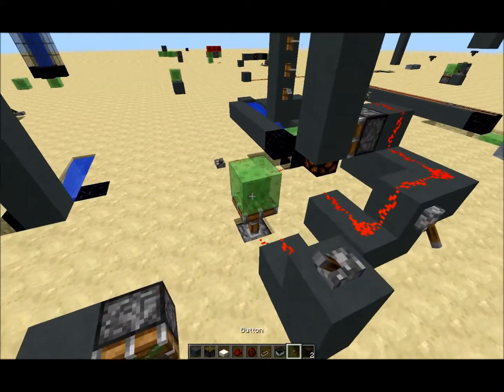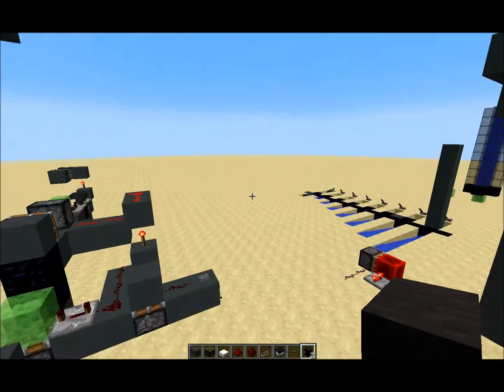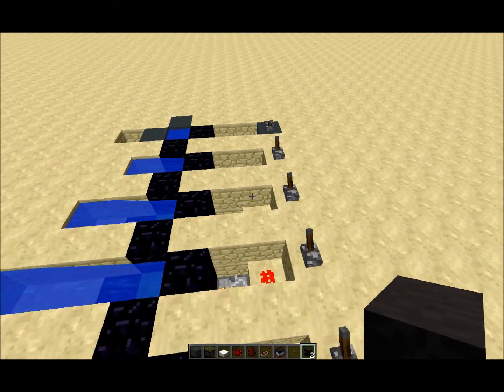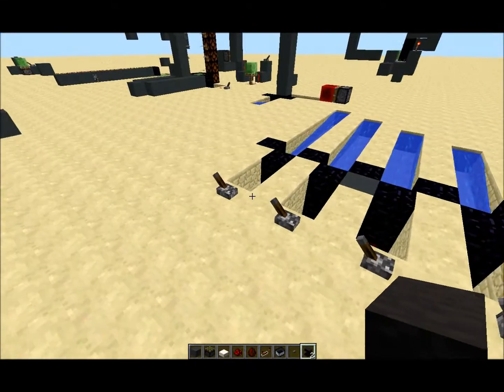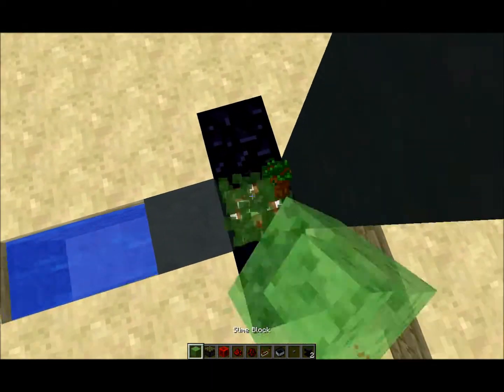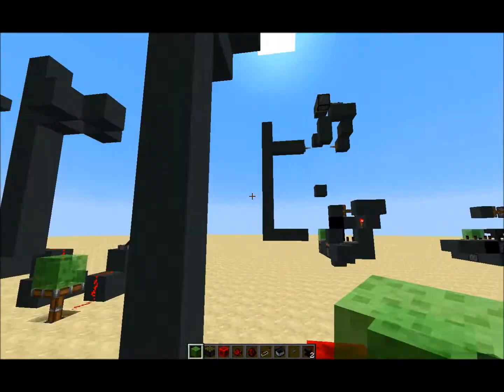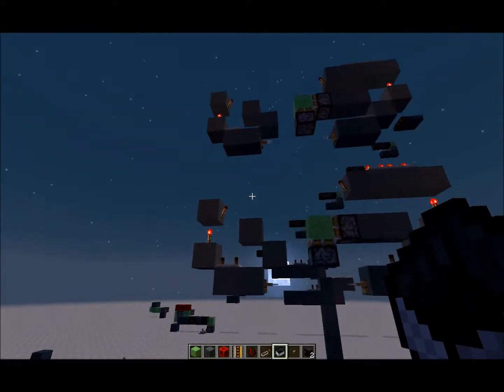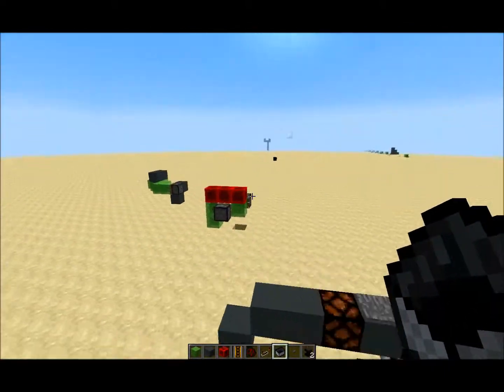Jump Around! Jumping Physics of Slime Blocks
Hey guys I briefly touch on what I have been doing, Im working on a lot of new thing using these physics so look for some tutorials that you can build in your world because they will be survival friendly!

On a side note please comment below if you want me to either do a crazy survival series or a multiplayer series because I am thinking of doing one of those 2 things!